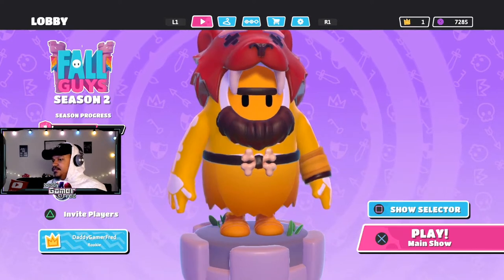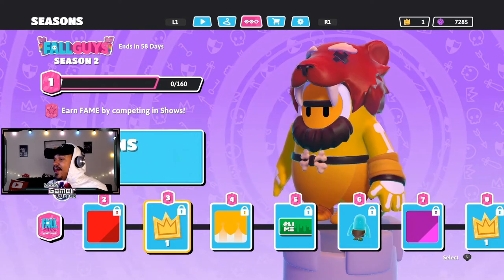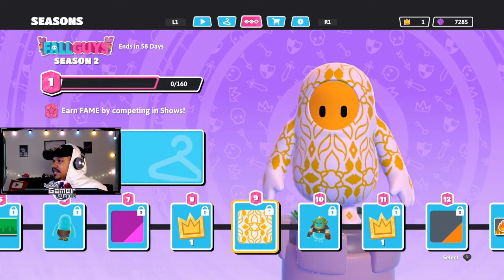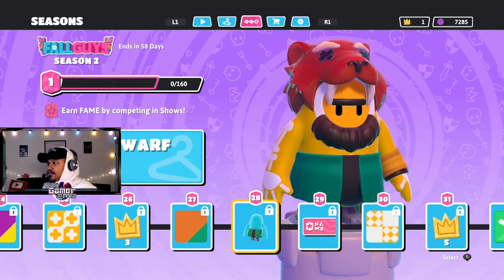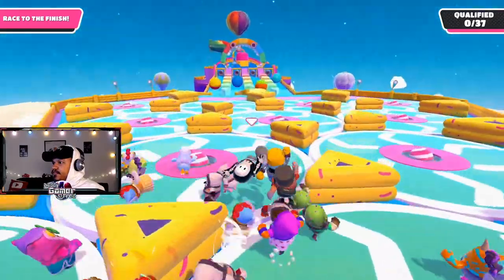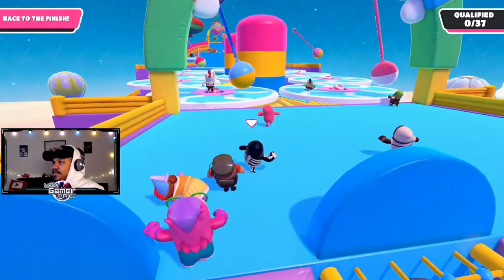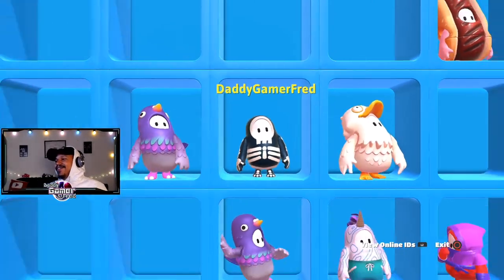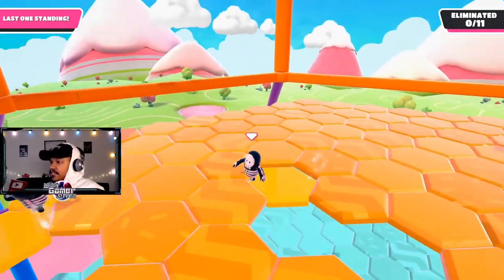FALL GUYS SEASON 2 REACTION | FIRST TIME PLAYING WALL GUYS !!!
Nintendo Switch Friend Code : SW- 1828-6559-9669
PSN : DaddyGamerFred
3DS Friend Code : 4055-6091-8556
Pokèmon G0 Trainer Code : 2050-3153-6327